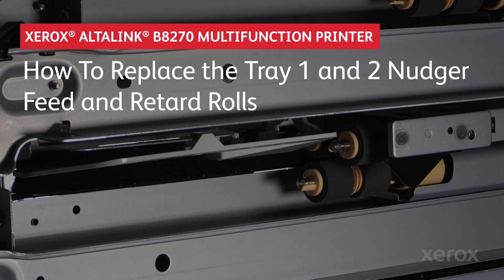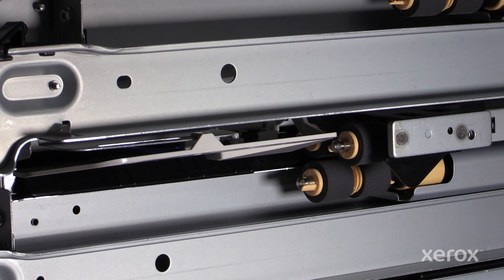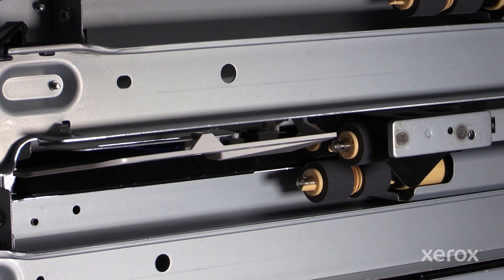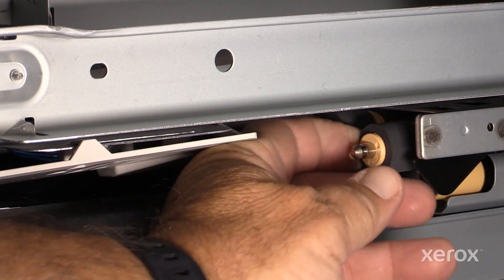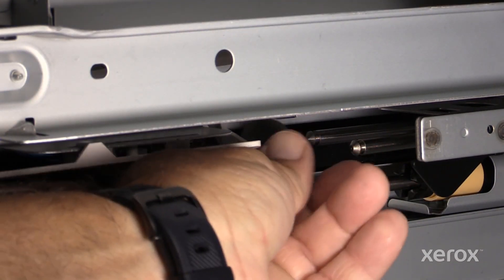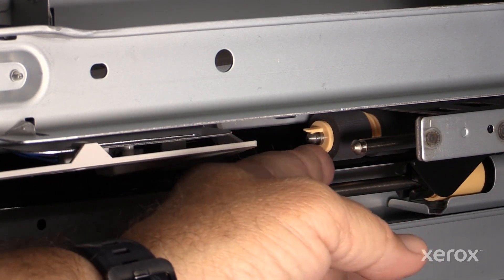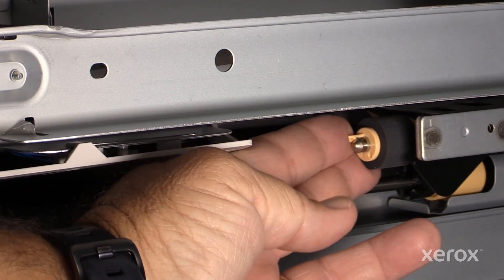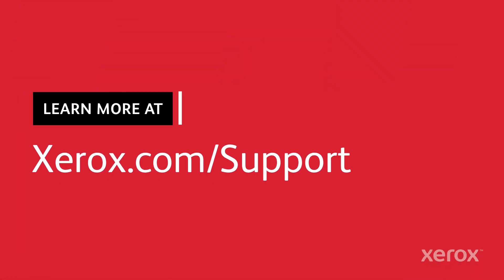Xerox AltaLink B8270 Family Multifunction Printer How to Replace Tray 1 & Tray 2 Nudger Feed & Retar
This video will show How to Replace Tray 1 & Tray 2 Nudger Feed & Retard rolls.

BR40098